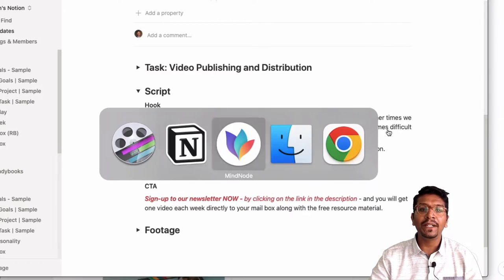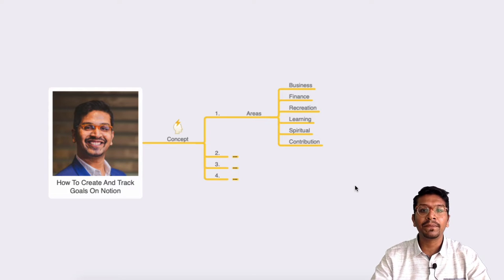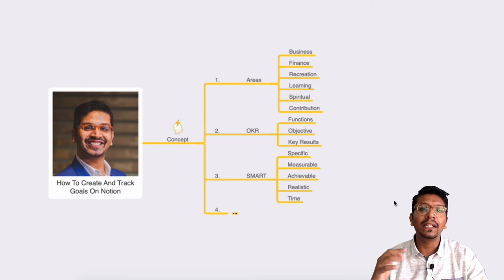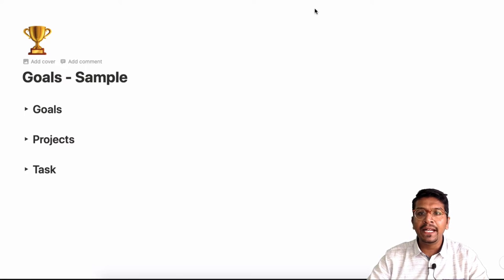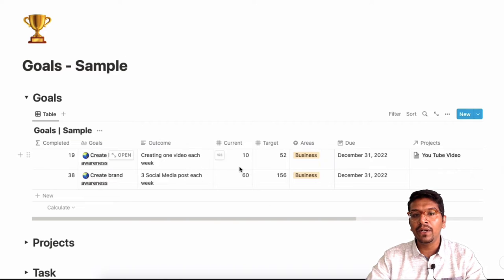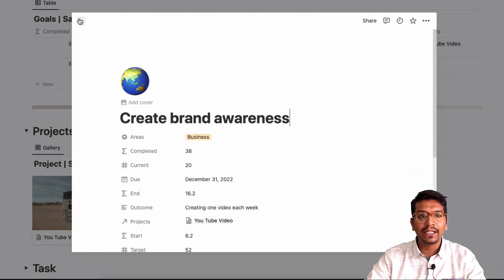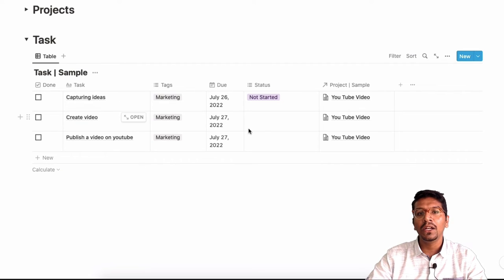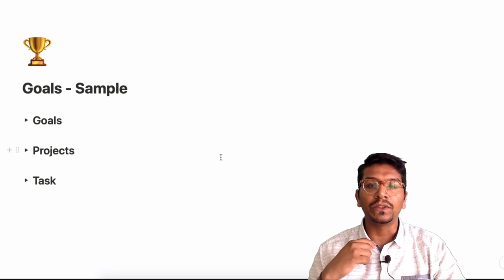How To Create & Monitor Your Goals On Notion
At times, as an enterprenure we need to Zoom in to a particular task and at other times we need to zoom out for bigger perspective likes goals, performance, etc. It becomes difficult to do so if all these are happening in our head.

In this video you can see how to create, monitor and track goals easily on Notion.

Resources:

1 Getting Things Done: The Art of Stress-free Productivity
2 Measure What Matters by John Doerr

where we answer your follow-up questions after the episode AND FREE TOOLS!